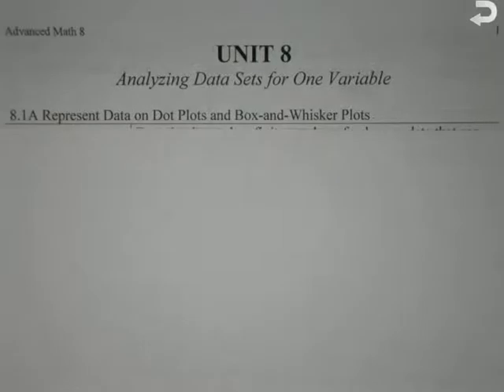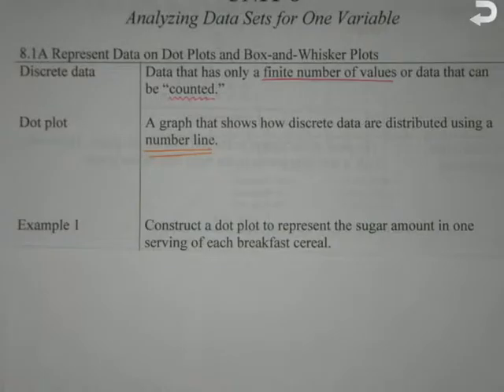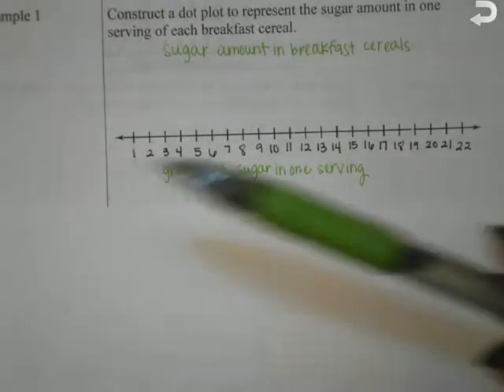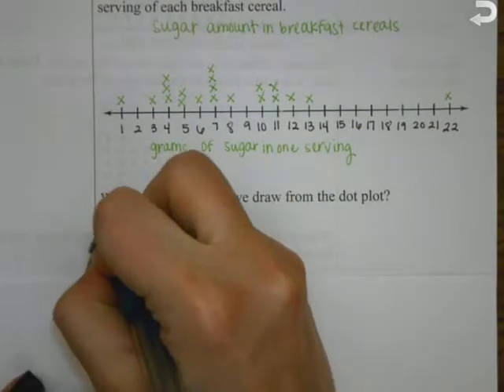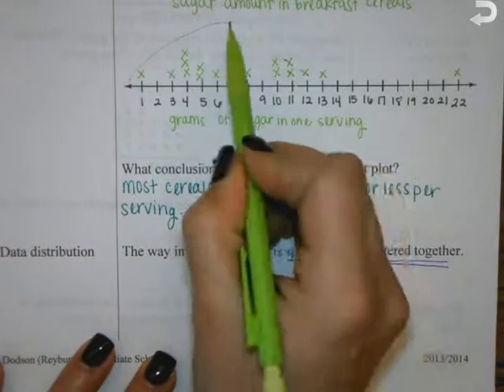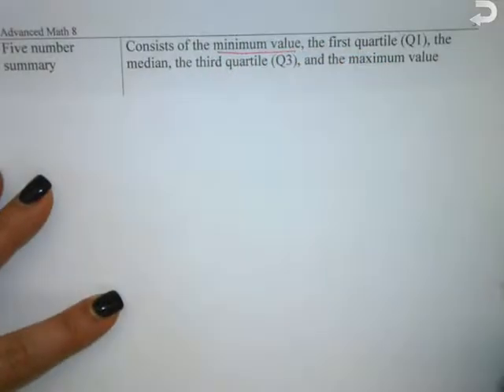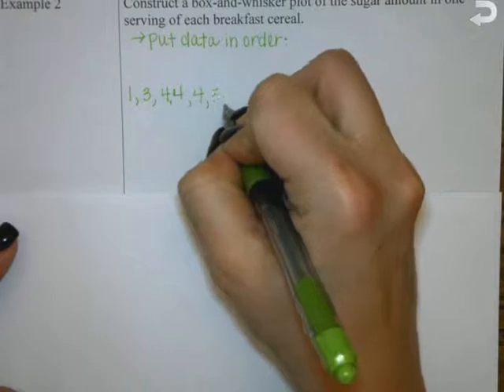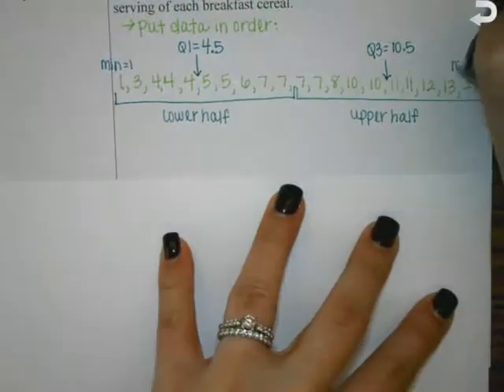AM8 8 1A Notes